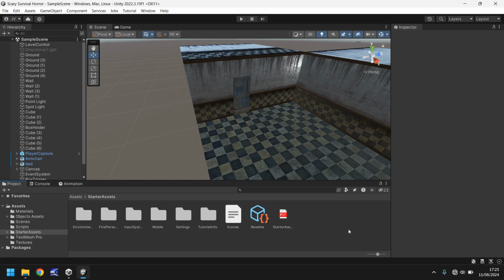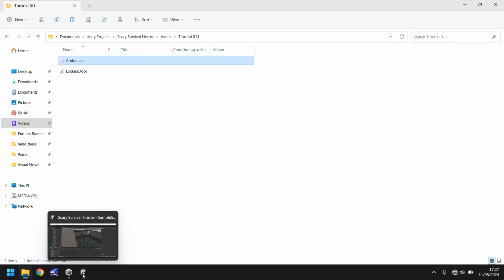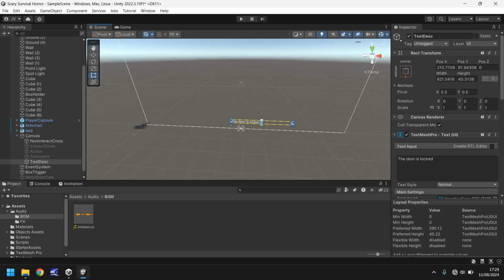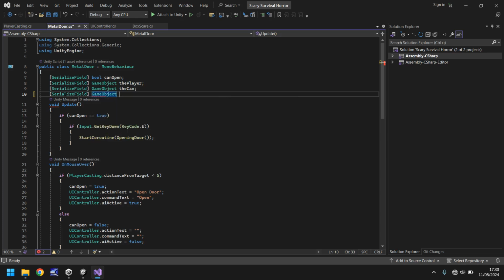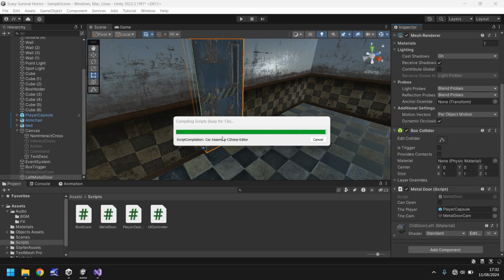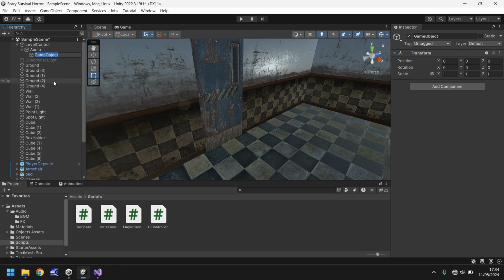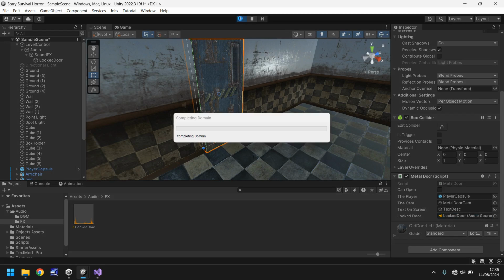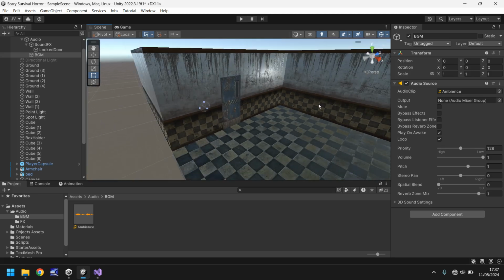HOW TO MAKE A SURVIVAL HORROR GAME IN UNITY - TUTORIAL 11 - HOW TO ADD SOUND EFFECTS IN UNITY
We add some sound effects and ambience to the game.

Who Is Jimmy Vegas?